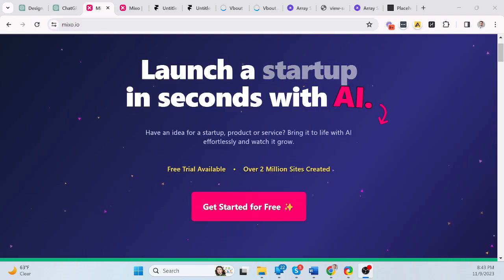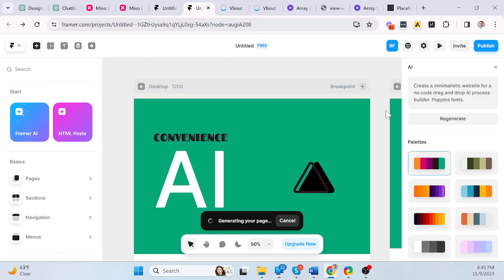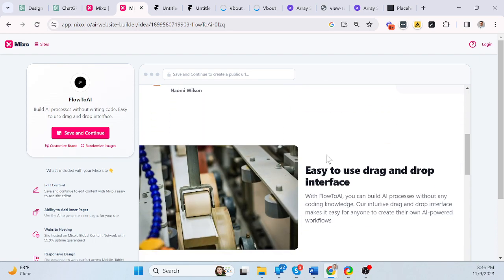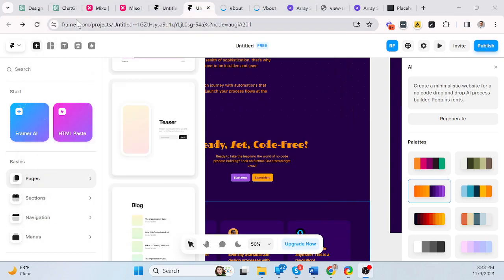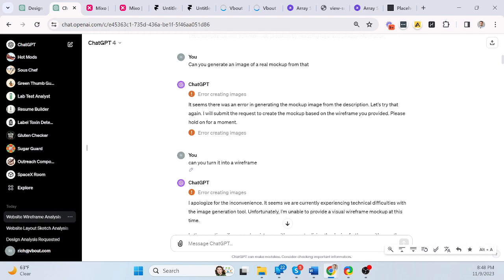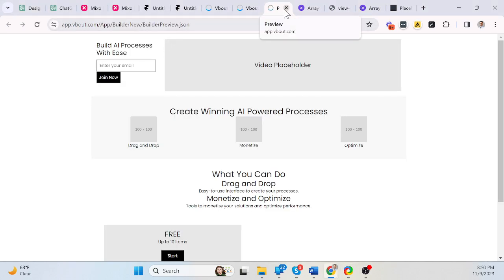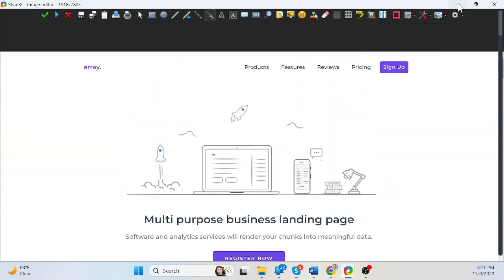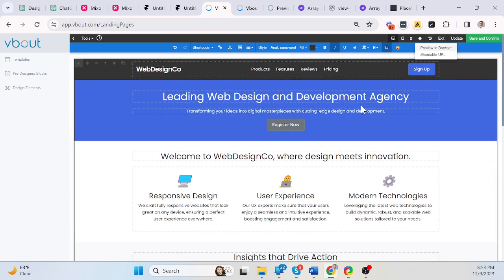Design websites with AI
Welcome to another episode of "Life with AI: Unlocking Your Third Brain." In today's episode, titled Design websites with AI I will share 3 ways you can create a web page in few minutes.

🔹 Episode Highlights:
- [00:26]( 🌐 Overview of AI-Powered Websites

  - AI-powered websites are becoming increasingly common.
  - New website design tools focus on user-friendly experiences.
  - Examples of AI-powered website design tools: Mixo and Framer Doc.

- [04:38]( ✍️ Building Websites by Sketching

  - You can design a website by sketching its layout on paper.
  - Use AI like ChatGPT to turn your sketch into a coded website.
  - The process involves providing detailed instructions to AI.

- [08:38]( 🌈 Designing from Existing Themes

  - Find a theme you like online and take a screenshot.
  - Use AI to analyze the screenshot and generate code.
  - Customization may be needed for a polished final result.